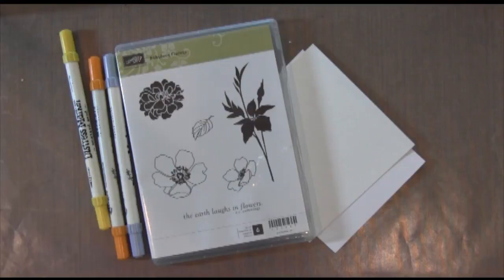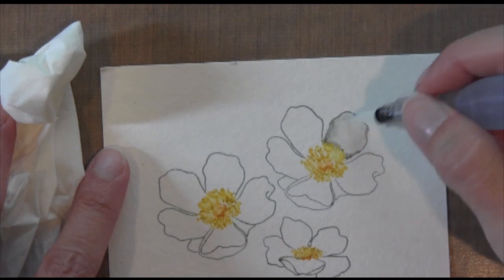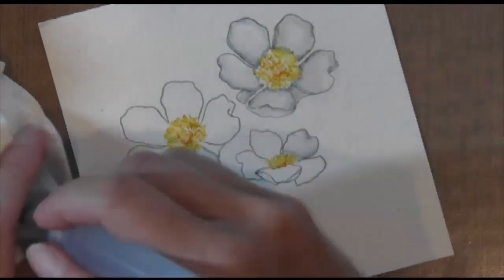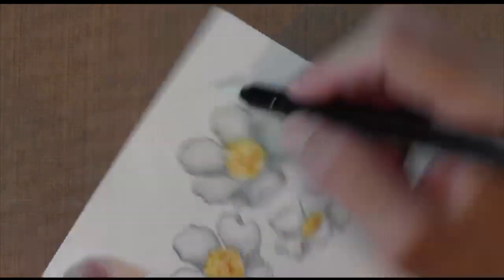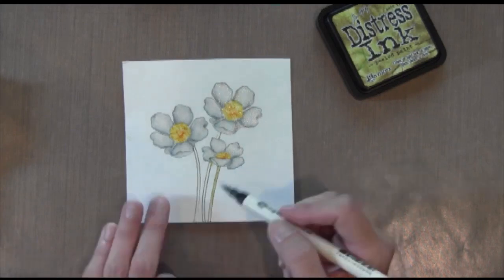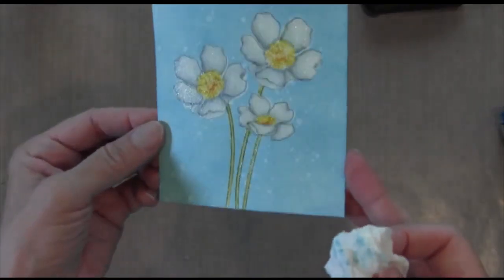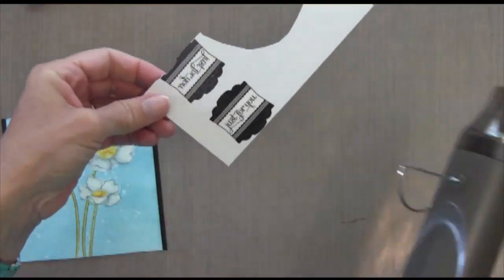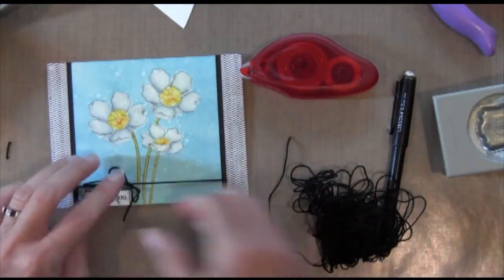Emboss Resist Florets